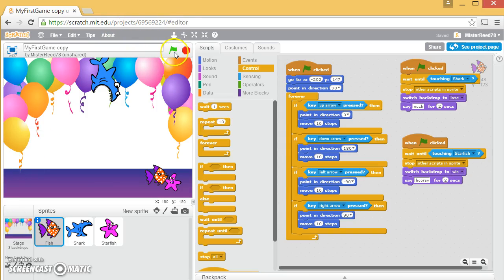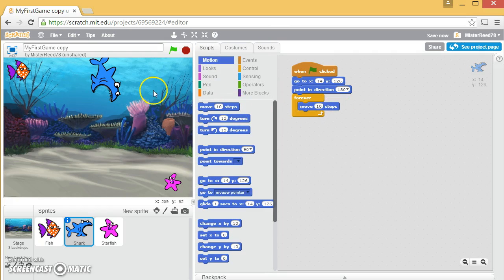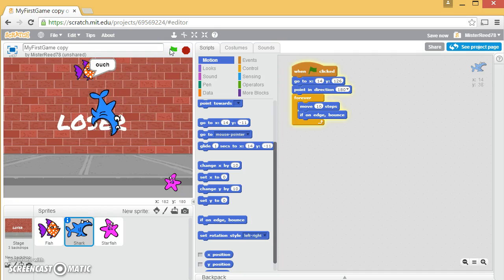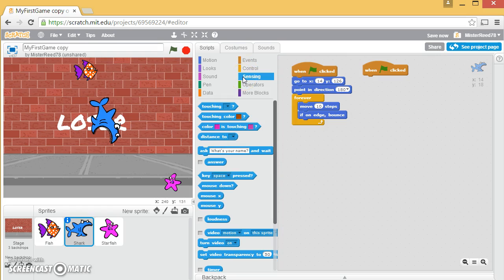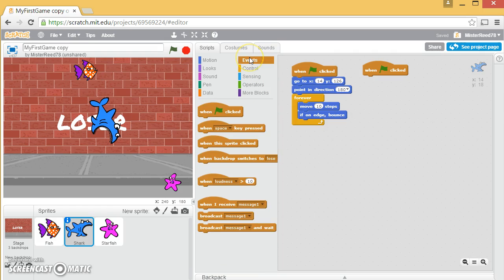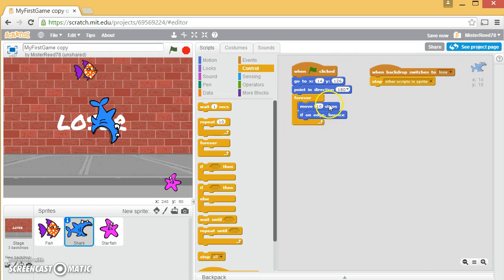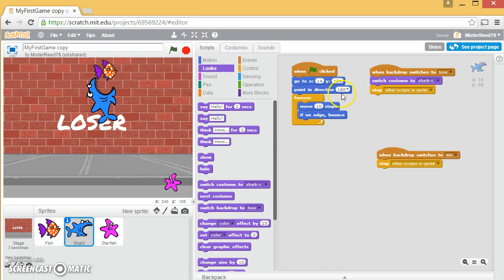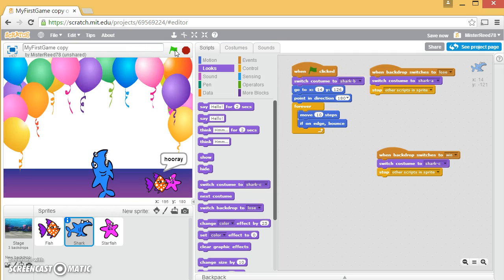My First Game part 3: Enemy